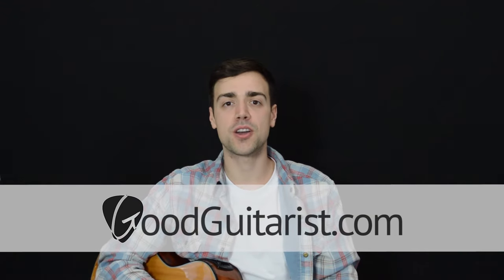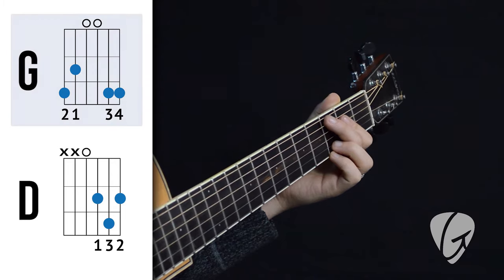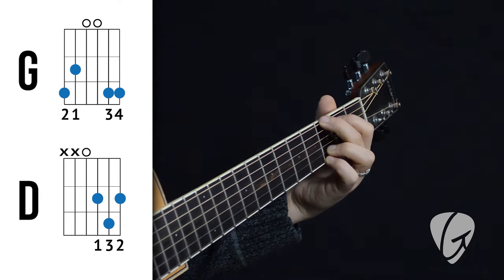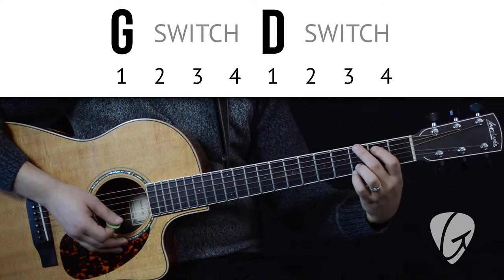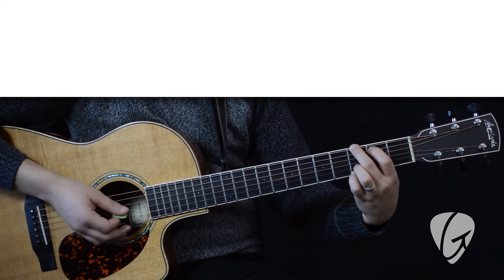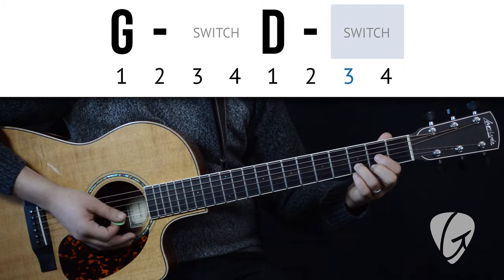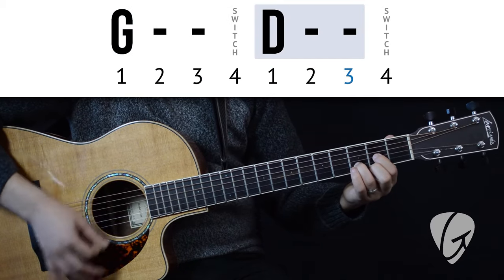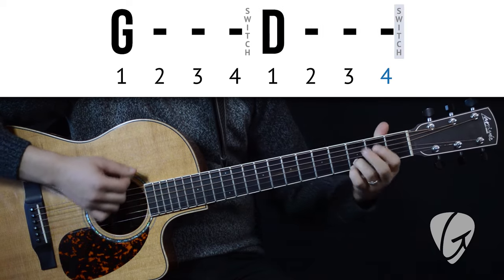Chord Switching Practice - G to D | Easy Beginner Guitar Lessons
In this easy beginner guitar lesson, we take an in-depth look at how to switch between a G chord and a D chord

Songs you can play with just these two chords:
What I Got - Sublime
Lively Up Yourself - Bob Marley

Table of Contents:
Intro 0:00
Chord Review - 0:52
Chord Switching Game - 1:44
Outro - 5:13

This lesson is part of an entire series designed to teach you all the fundamentals of guitar:

When you're first learning how to play guitar, I recommend practicing chord switching between two chords. That way, you'll be able to learn some easy 2 chord songs on guitar, and can focus on the strumming patterns and all that other (very important) stuff.

Once you learn a few two chord songs, you'll be able to expand your chord vocabulary and learn some 3 chord songs, etc. It's more important to focus on the whole picture (putting chords & strumming together) than getting carried away with how many chords you know - quality over quantity!

► Need help with the basic chords and strumming? My beginner guitar course will help you build a solid foundation one step at a time:

► Ready to take strumming to the next level? Strumming Made Simple (from Beginner To Advanced) will teach you how to play + sing at the same time, make your own patterns and more: